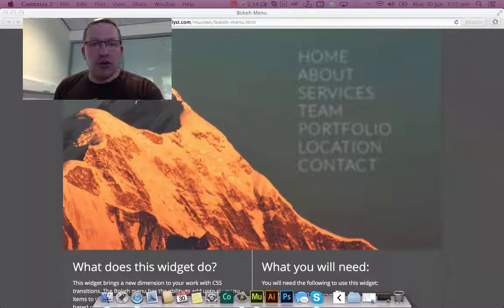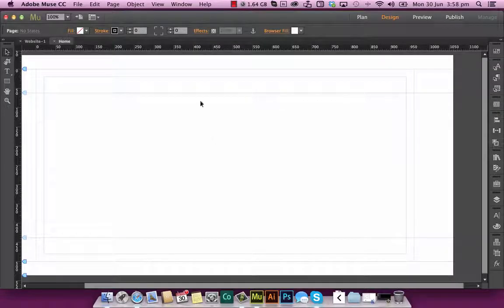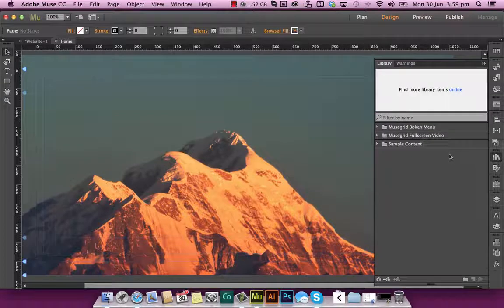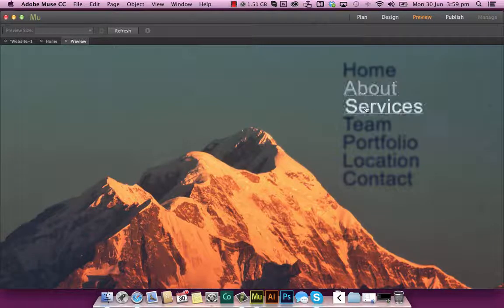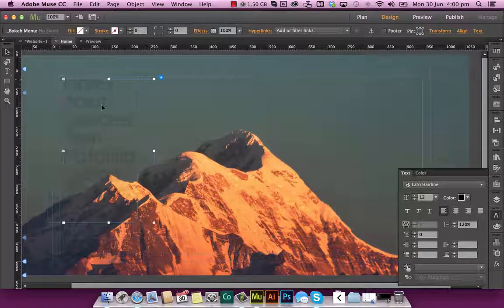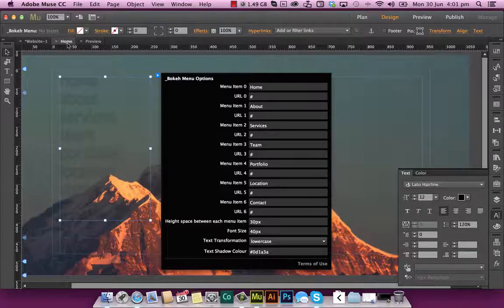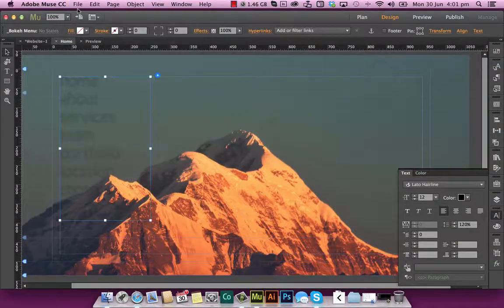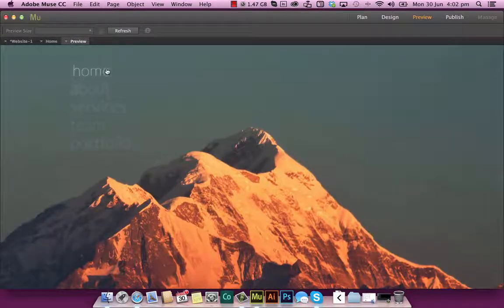How to use the Bokeh Menu